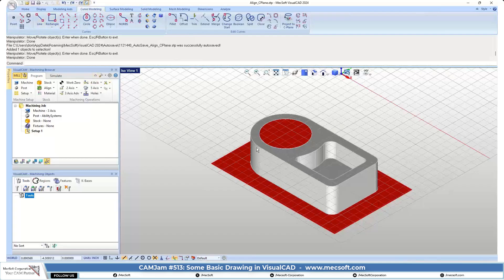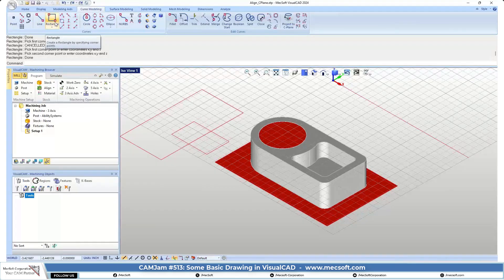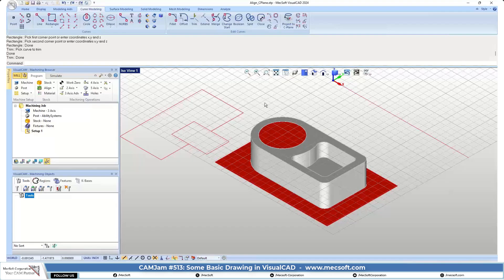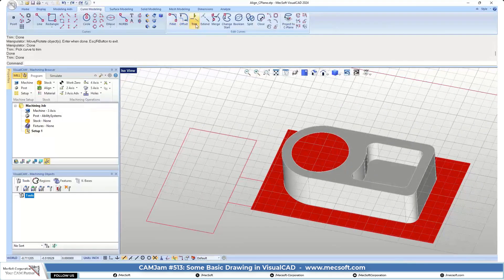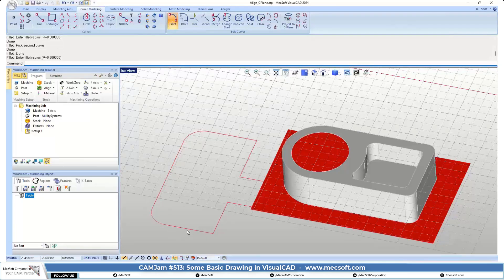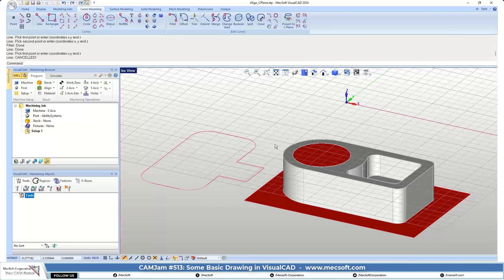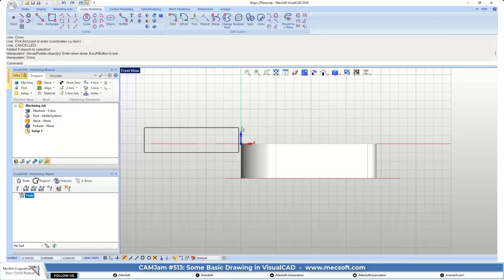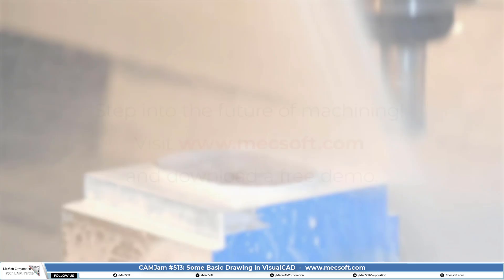CAMJam #513: Basic Drawing in VisualCAD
Watch this video to learn how to draw in VisualCAD.